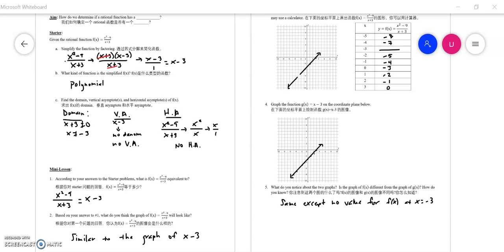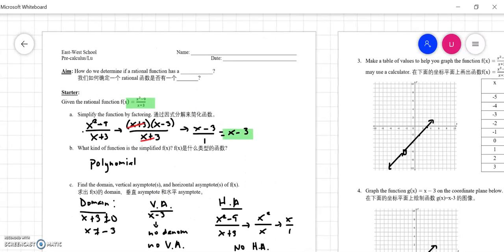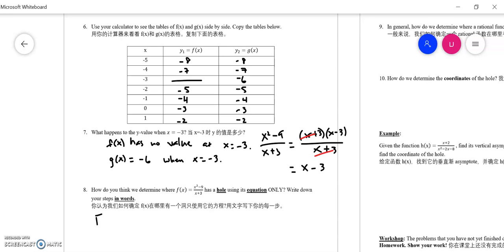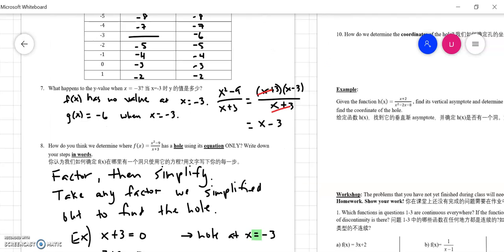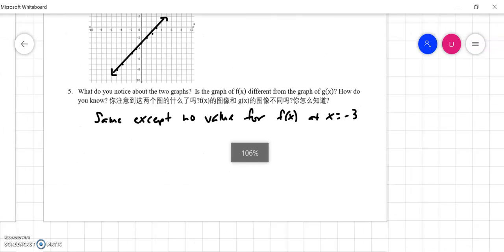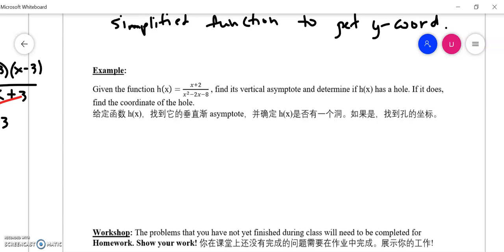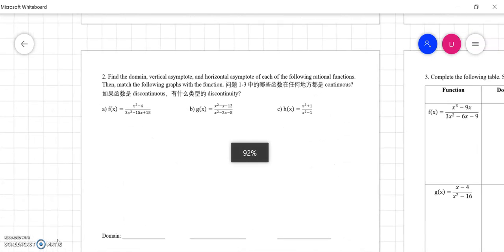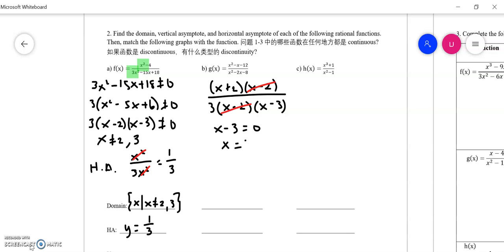Pre-calc 6.5 - Determining Holes Part 1